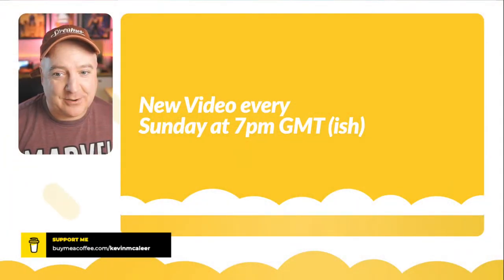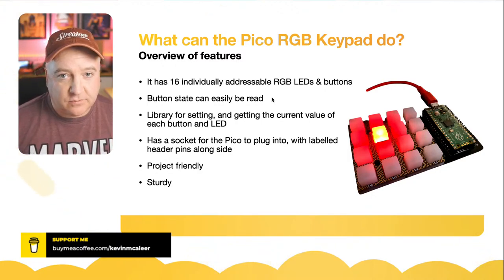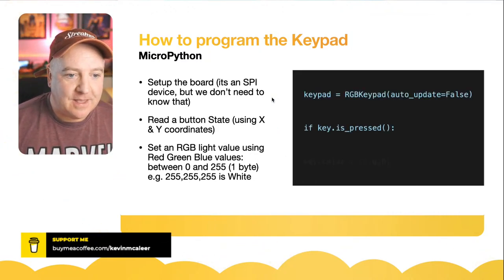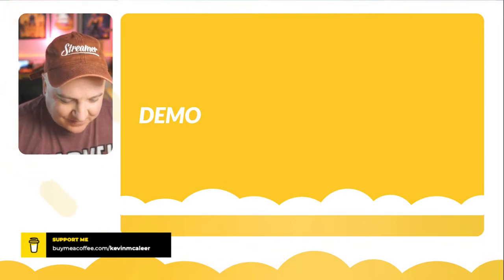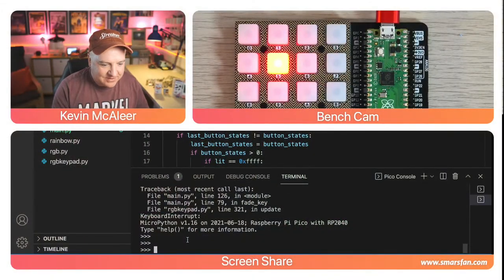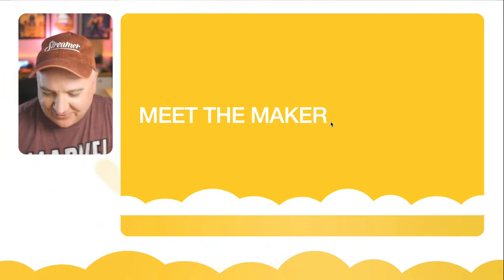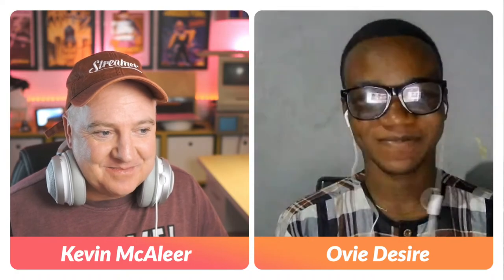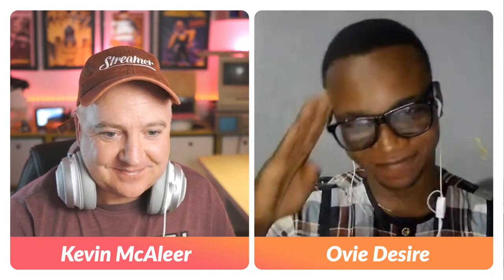Raspberry Pi Pico RGB Keypad Base from Pimoroni | Plus Meet the Maker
Do you want to know how to use the Raspberry Pi Pico with the RGB Keypad, without using the custom firmware from Pimoroni? Then this is the show for you. Plus Meet the Maker - this week its Ovie Desire from Destro Robotics.